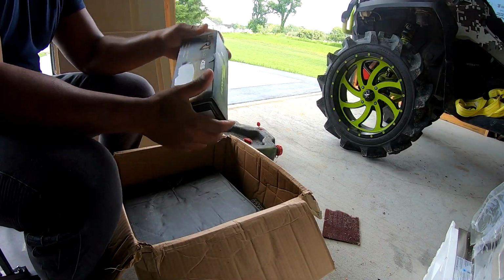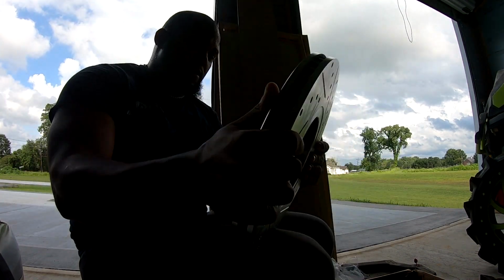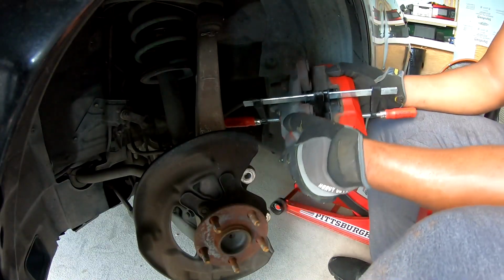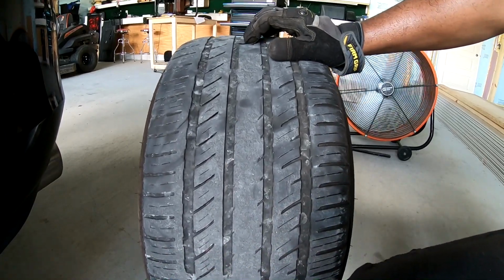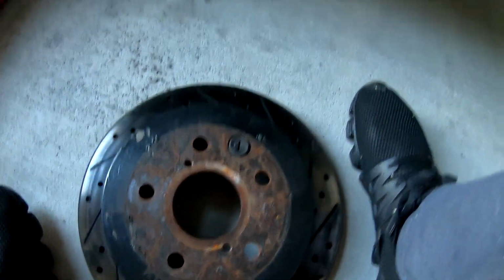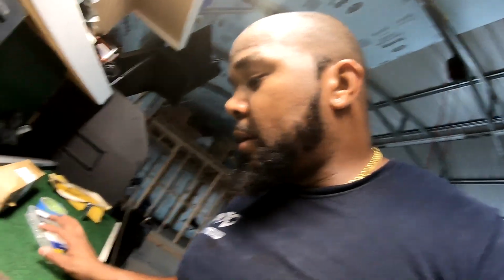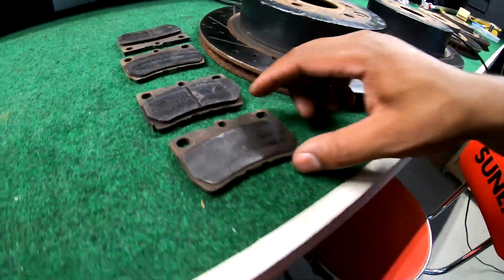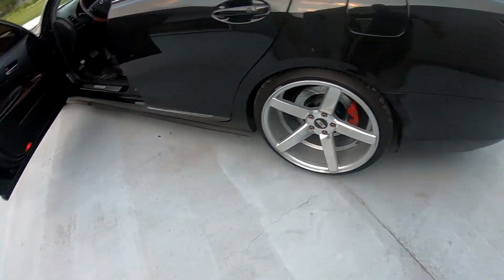NEW PERFORMANCE BRAKES, DRILLED AND SLOTTED ROTORS ON MY LEXUS GS 430 AND PROBLEMS!!!!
NEW PERFORMANCE BRAKES, AND DRILLED AND SLOTTED ROTORS ON MY LEXUS GS 430 AND PROBLEMS!
IVE NOTICED SOME HAIRLINE CRACKS IN THE ROTORS OF MY LEXUS GS430 AND I DECIDED TO CATCH UP ON MY BRAKING SYSTEM AND DO AN INSPCTION AND A ROTOR UPGRADE/REPLACEMEN. HERES WHAT I FOUND!

Complete Mods and Specs list on my Lexus GS430. I listed out all of the modifications concerning the stance, wheel specfications, weather i used springs or coil overs, brake calipers. ect most of these mods will work on a gs300 as well

ECU Tune by orangevirus
PERFORMANCE GROUND SYSTEM
TRUNK LIGHT LED
JET PERFORMANCE MASS AIR FLOW SENSOR
TIEN S TECH LOWERING SPRINGS
CUSTOM PAINTED ENGINE COMPARTMENT BLACK/RED TRIM

AFTERMARKET HEADLIGHTS
6K LED BULBS
5000K LED PARKING LIGHTS
5000K LED REVERSE LIGHTS
5000K LED SUN VISOR LIGHTS
RED INTERIOR FLOOR LEDS
5% TINT
STR RACING WHEELS. 607
Wheel Specs (20 inch rims )
20x9 +38. 20x10.5  +45
RED BRAKE CALIPERS
PERFORMANCE DRILLED/SLOTTED ROTORS
CERAMIC PADS
BOTTOM FRONT GRILLE
5000K LED PUDDLE LIGHTS
GTA iPOD CAR KIT
5000K LED REAR BLINKERS
KICKER L7
VALENTINE V1
M2 EXHAUST
X-PIPE
JUNCTION PRODUCE HEADREST PILLOWS
CUSTOM LEXUS SEAT BELT PADS
MEGAN ROOF SPOILER
BLACK 50MM RACING LUGS
J-SPEC FRONT LIP
KINETIC BATTERY
DE-CHROMED GRILL TRIM
EURO HORN UPGRADE
INJEN AIR INTAKE FOR 2005 GS430
Lexus F Sport petals

REMOVED
Brake caliper covers
WEAPON R THROTTLE CONTROLLER
VOSSEN CV3
K&N AIR FILTER/W DELETED RESONATOR
6000K LOW BEAMS
6000K HID FOG UPGRADE
XiX X33 wheels

.Dont get it confused this is Not a lexus gs350 or gs300!!